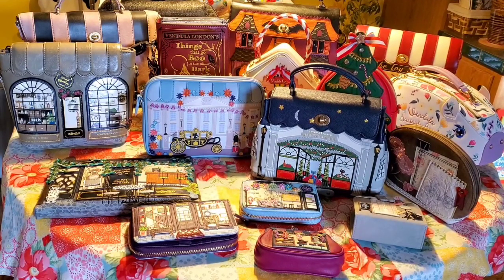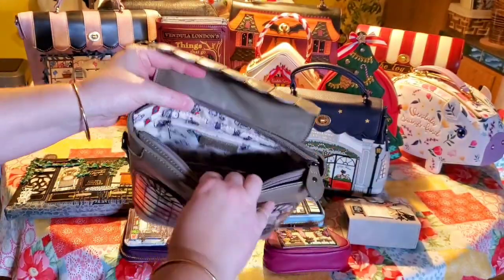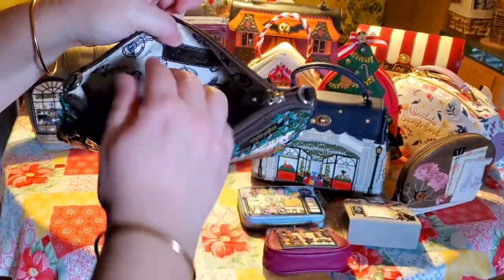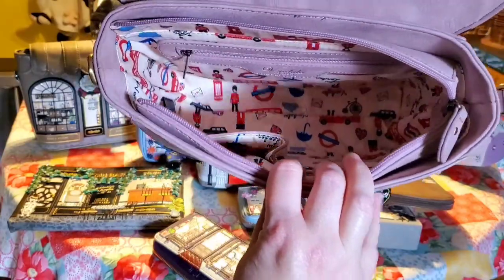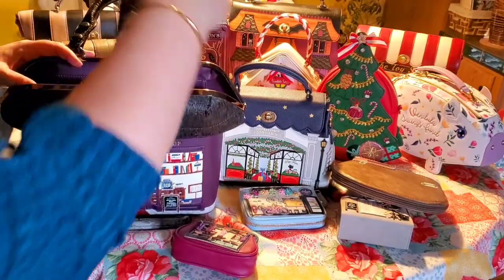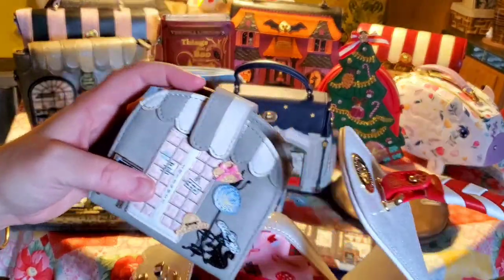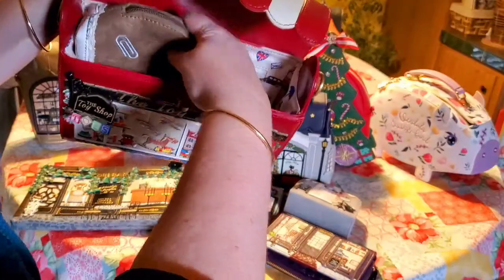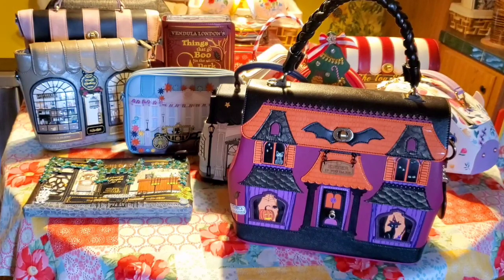What can you fit in this purse/bag? Comparing Vendula London sizes!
I just wanted to show what fit inside Vendula London purses/bags! Enjoy! 💖